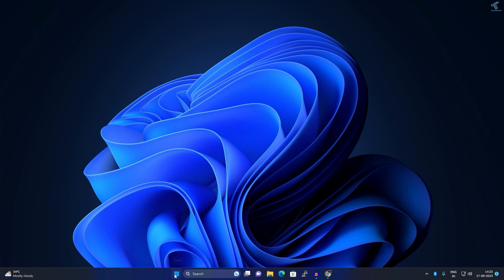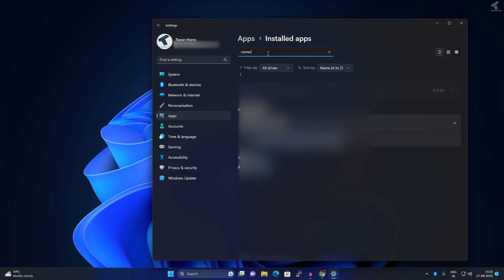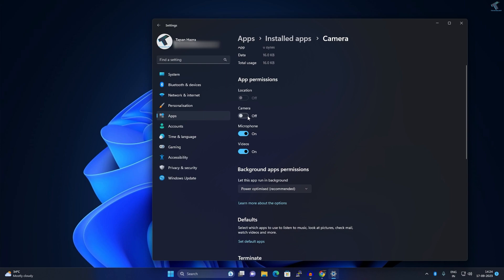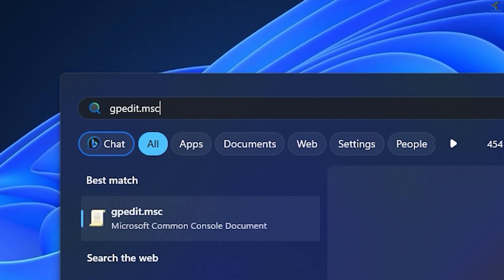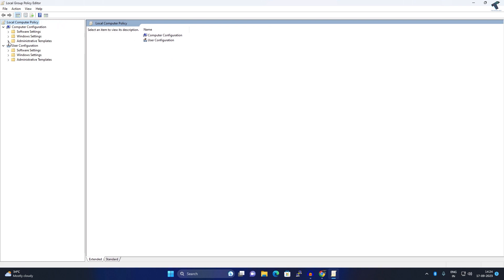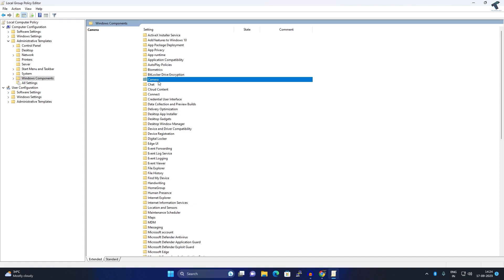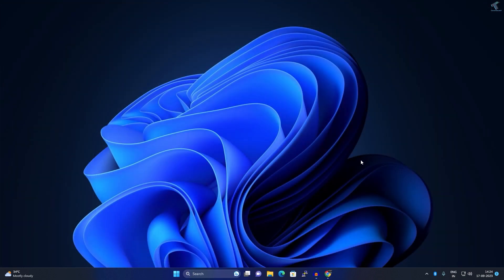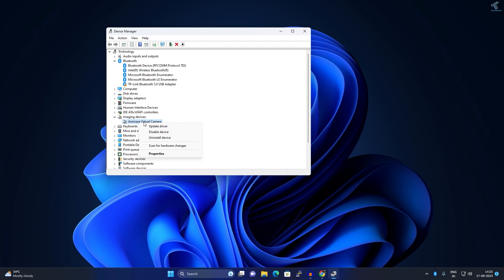How To Disable the Camera or Webcam in Windows 11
Here in this video tutorial, I will show you guys how to disable the camera or webcam in your Windows 11 PC or Laptop.